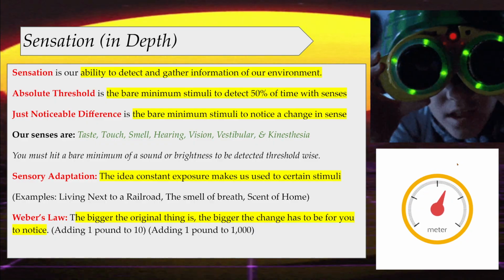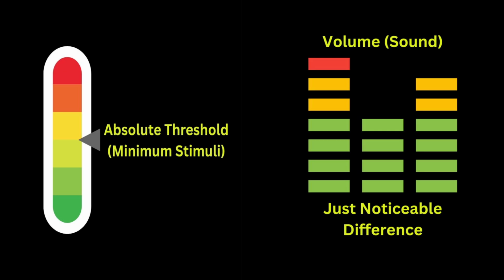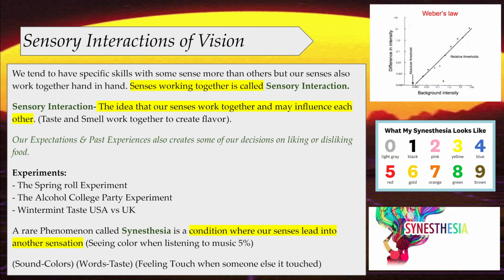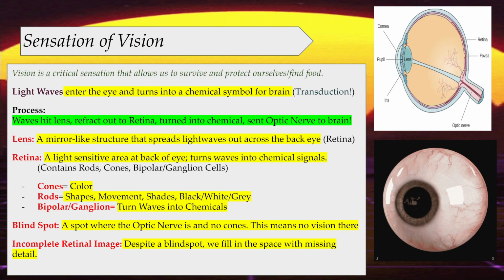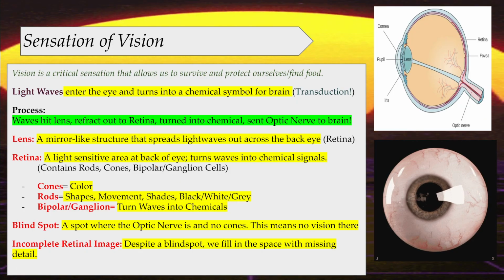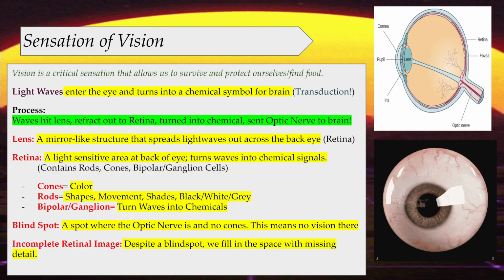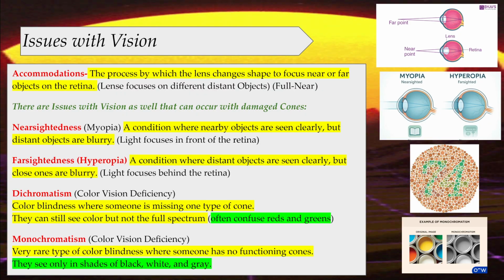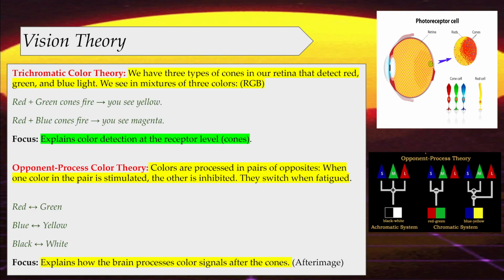Unit 2: Sensation of Vision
Welcome to Mentally Crashed Coursed 🧠 — Your Ultimate AP Psychology Study Hub!

Are you preparing for the AP Psychology Exam and feeling mentally… crashed? You’ve come to the right place. Our channel is built to make complex psych concepts simple, engaging, and memorable.

Here’s what you’ll find:

📘 Playlists for Every Unit — From Biological Bases to Social Psychology, each unit is broken down into bite-sized, easy-to-follow lessons.

🧩 Study Refreshers — Quick recaps to boost memory and confidence before quizzes and tests.

🧠 Case Studies & Real-World Examples — Classic experiments and modern insights to help you think like a psychologist.

💬 AAQs (Almost Always Questions) — Practice and master the most commonly tested AP topics.

🧾 EBQs (Extended Brain Questions) — Challenge your understanding and prepare for Free Response Questions.

⏰ AP Exam Cramming Sessions — High-energy, last-minute review sessions to get you exam-ready fast.

Whether you’re aiming for a 5 on the AP Exam or just trying to survive the class, Mentally Crashed Coursed has your back.